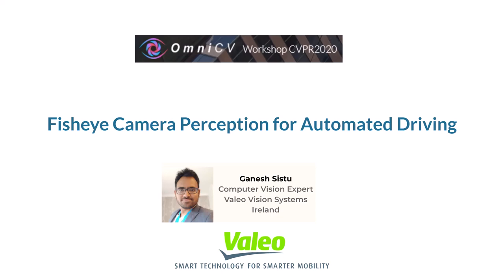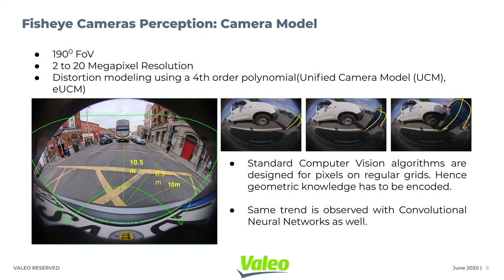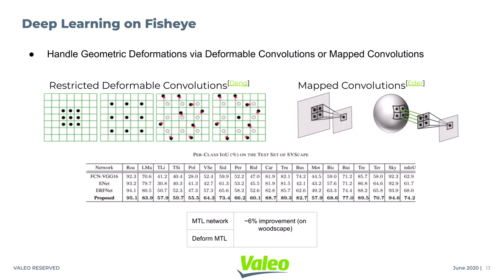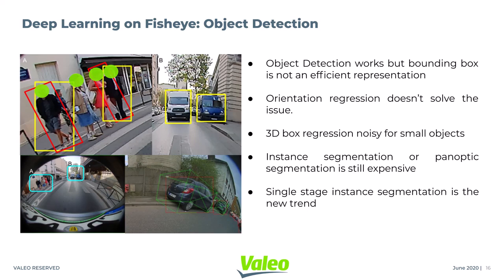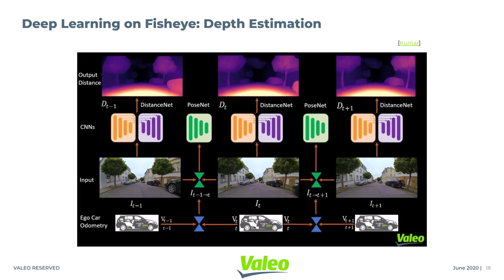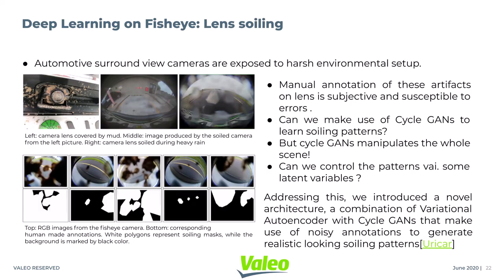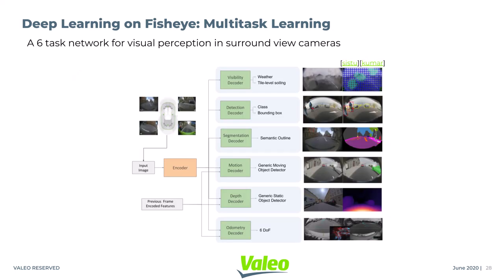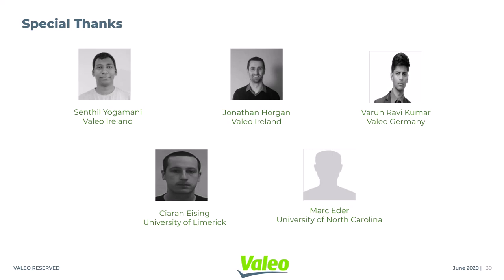OmniCV Workshop 2020 Keynote: Ganesh Sistu (Valeo)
Fisheye cameras provide a large horizontal field of view of 190°. A suite of four cameras placed on each side of the vehicle provide a complete 360° near field perception, commonly referred to as ‘surround view system’. It is necessary for enabling automated parking, low and high speed maneuvering & emergency braking. In this talk, I will present the design and implementation of an industrial automated driving system from the perspective of surround view camera perception. In spite of its prevalence in commercial vehicles, there is no public dataset available for surround view cameras to enable systematic research. We discuss our fisheye multitask learning dataset WoodScape which will be made public. We then discuss the various tasks necessary for a complete visual perception system and share our results. Finally, we share our experience to build a multi-task learning system for all the tasks, specifically investigation on the architectures, loss functions and training strategies.